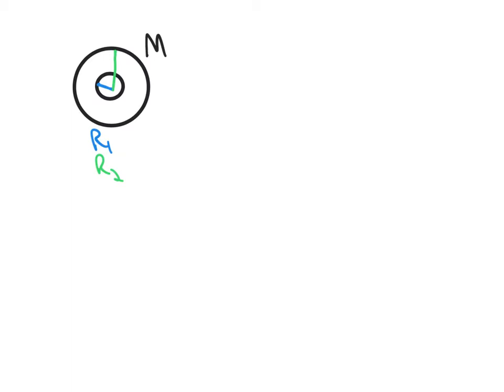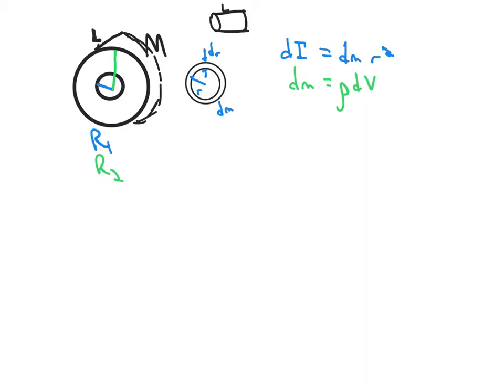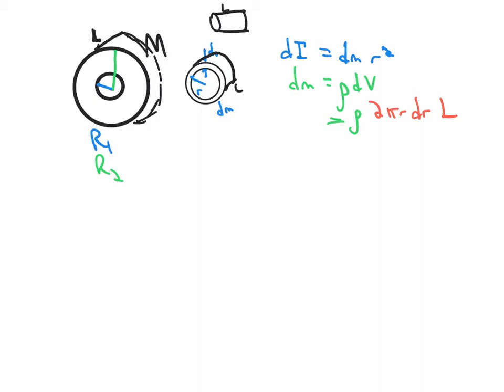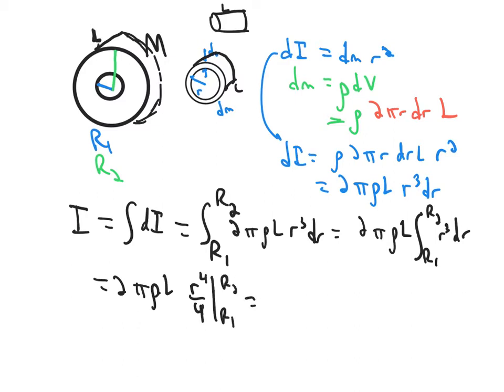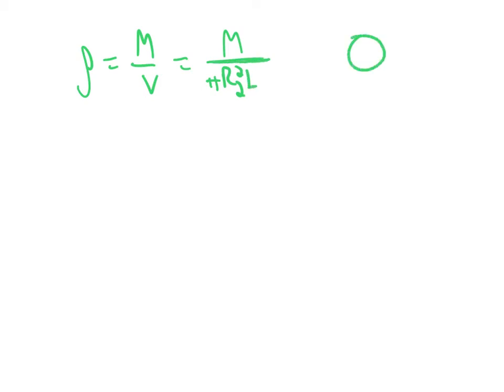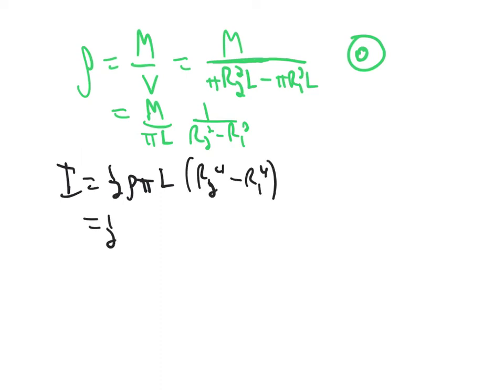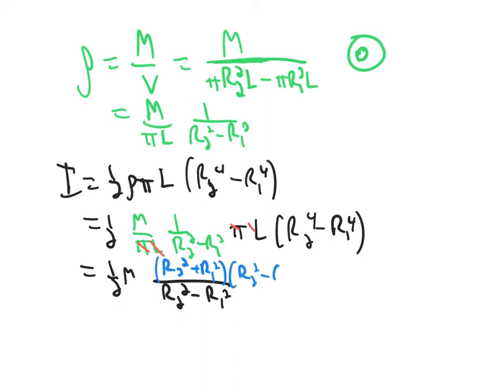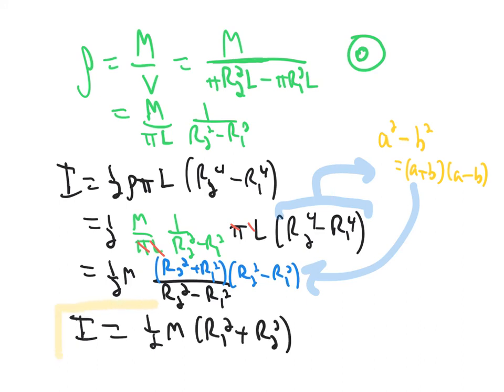APC rotational inertia of paper tube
A calculation of the rotational inertia of a paper tube.